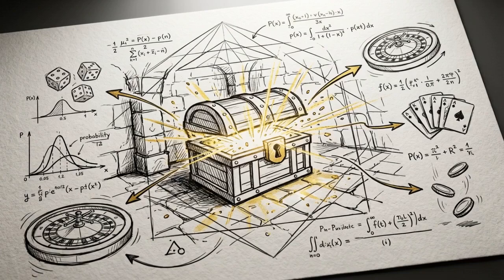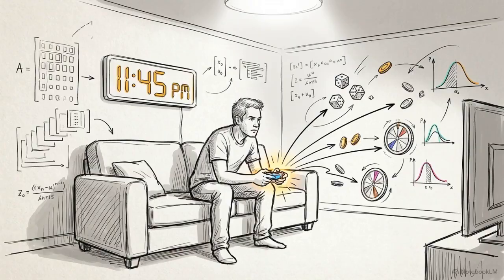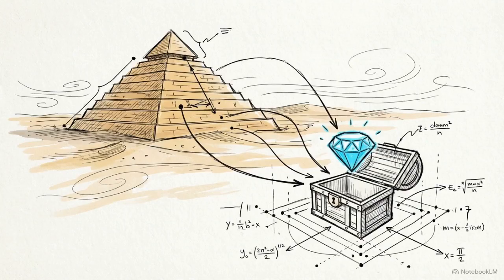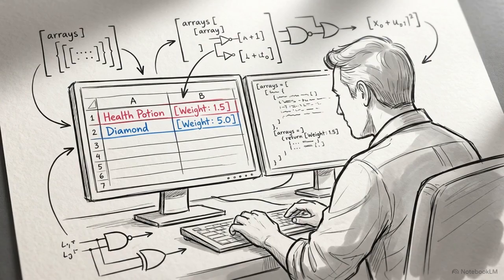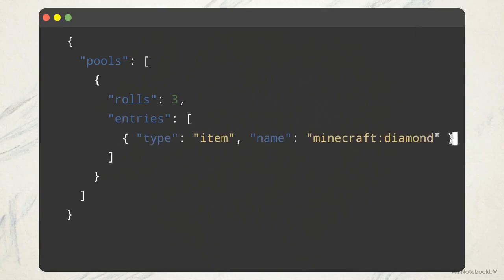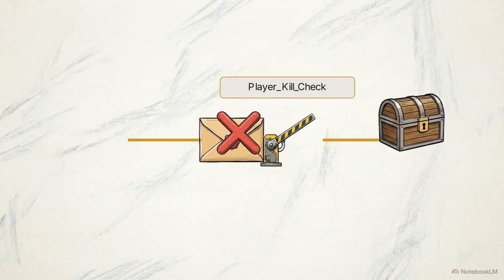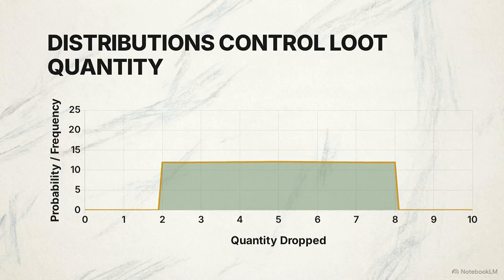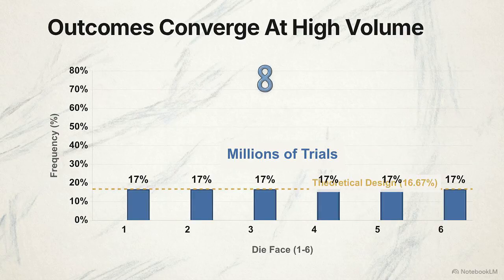Event possibilities: Architecting Randomness From Probability Math to JSON Loot Tab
Learn about event possibilities in computer games!